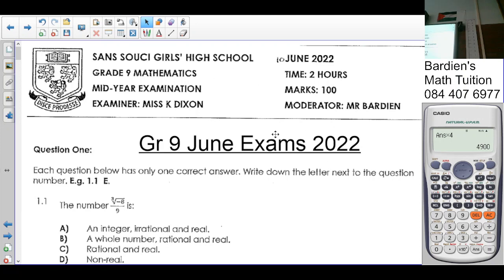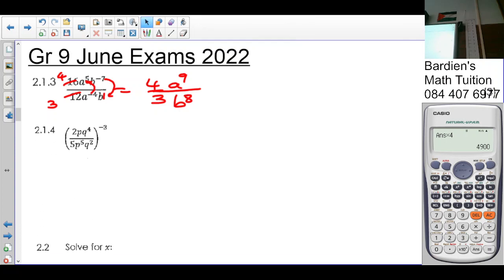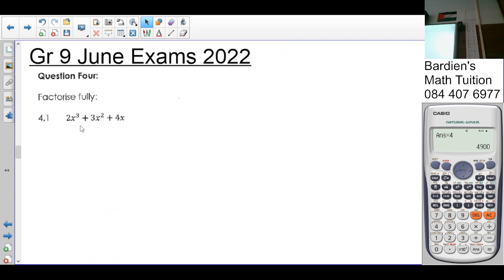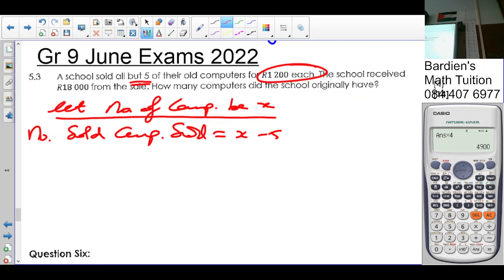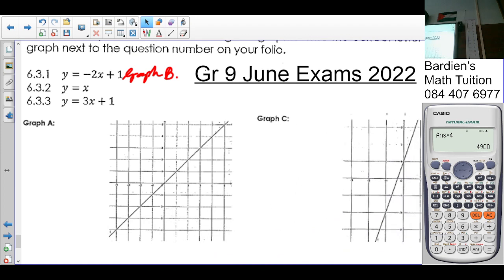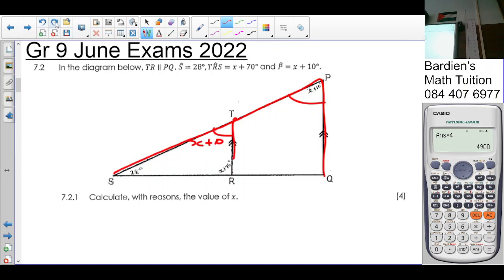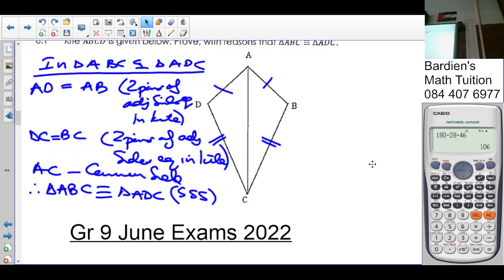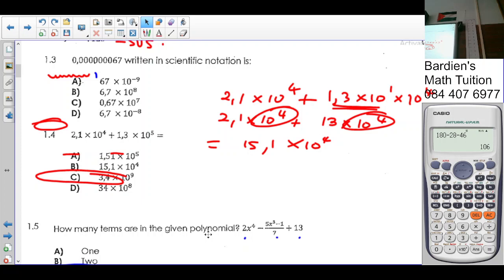Gr 9 June Exams 2022 (Algebra, Equations, straight-line graphs and Geometry)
Grade 9 June Exams 2022

Topics
Algebra
Equations
straight-line graphs
Geometry